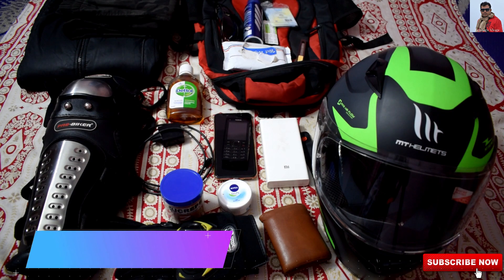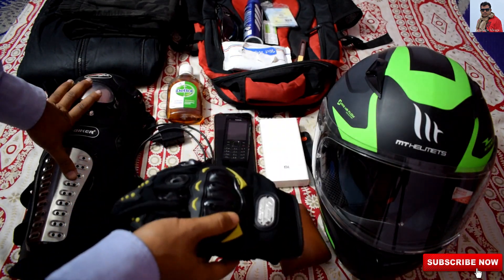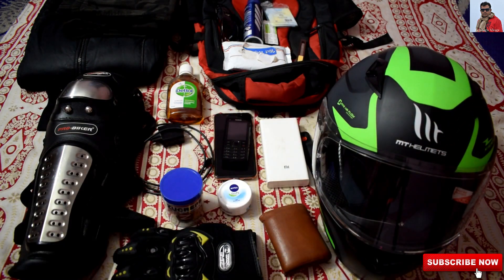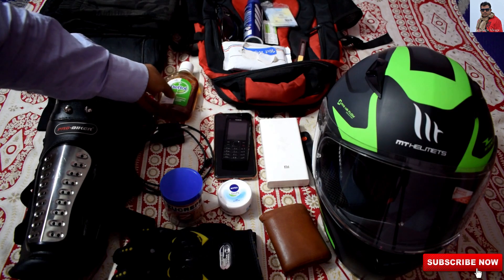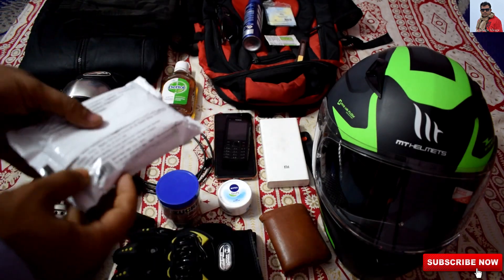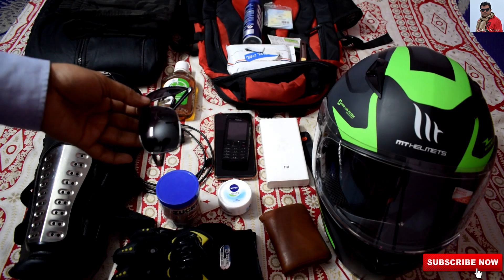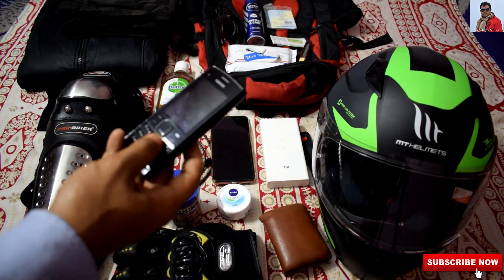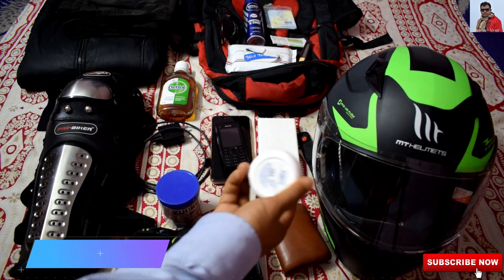Basic Riding Gears Under Budgets | Best Riding Helmets | Jacket | Gloves | Boots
This Vlog is all the BasicRidingGears for BeginnerRiders. Here I want to share you my RidingGears during the long rides, watch this vlog till end to know the full story.. Hope you all like the video..Thanks

Zook Gloves
Riding Jacket
Riding Boots
Please let me know if you have any questions in the comment section below.

Music credit
- Slaves By Golet's

About IgnitorsVlogs- a Lifestyle vlogger, Motovlogger, Travel vlogger from Kolkata, India.